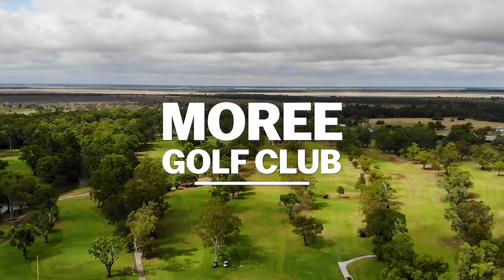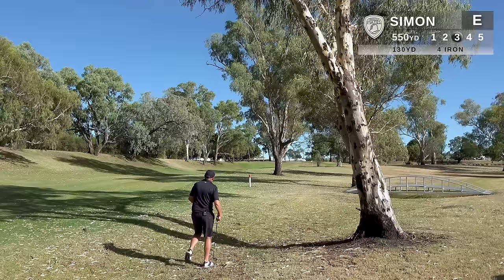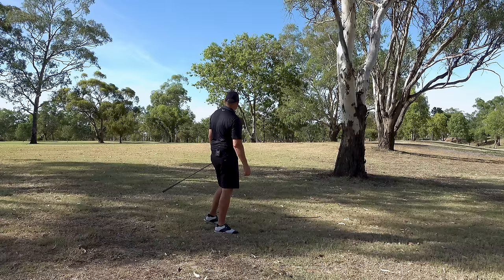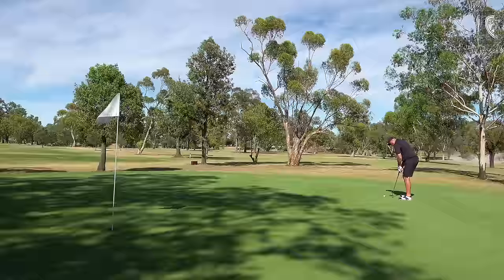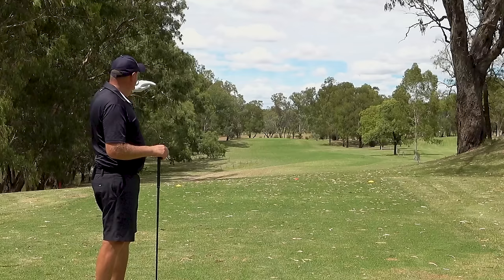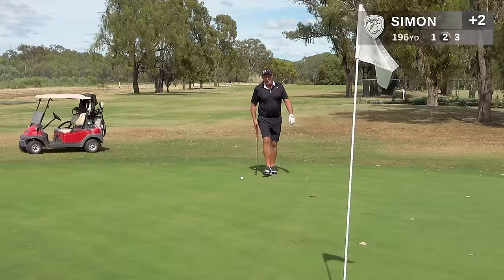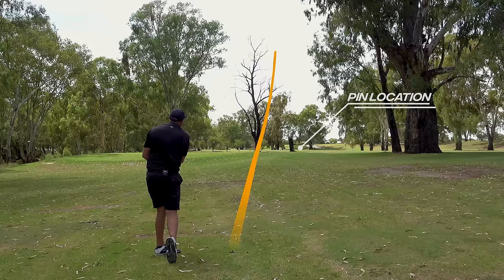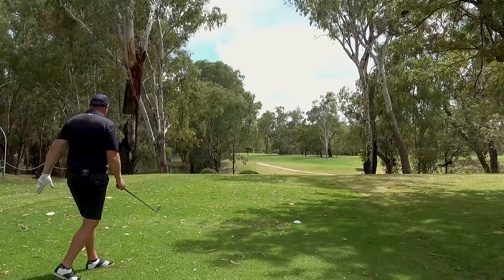How to play scratch golf - SO MANY NUGGETS IN THIS VIDEO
playing secrets of a scratch golfer in this must-watch video! All handicap golfers will learn valuable tips and techniques to improve their game and take their skills to the next level. Don't miss out on this chance to elevate your golf game and lower your handicap.